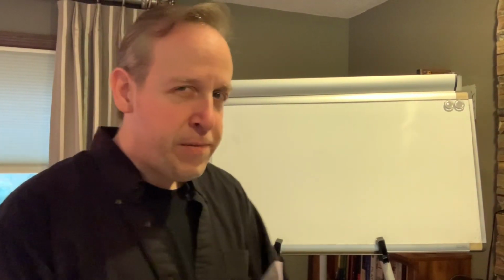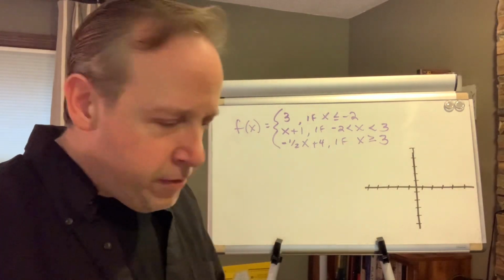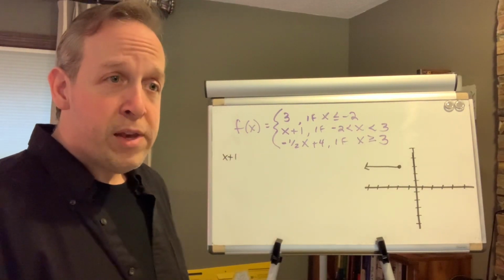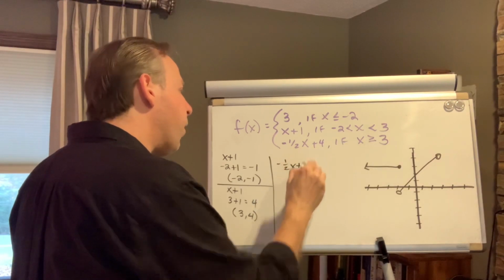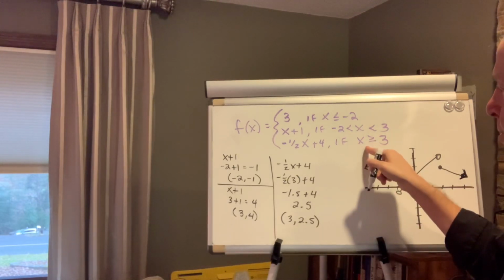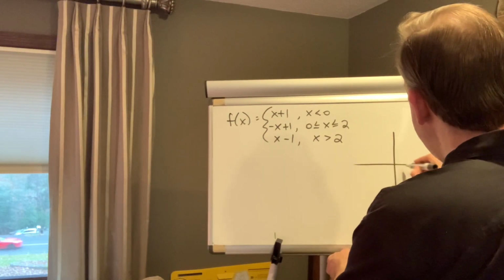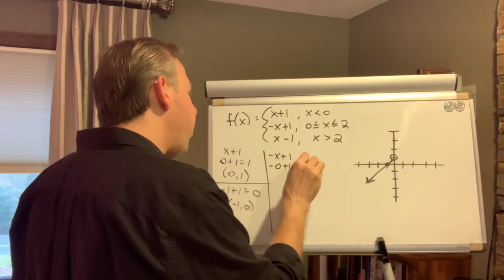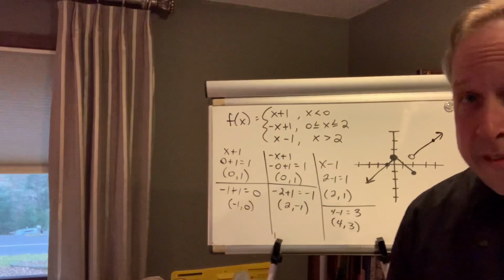Algebra 1 Honors for Thursday 11/12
Graphing piecewise functions, again